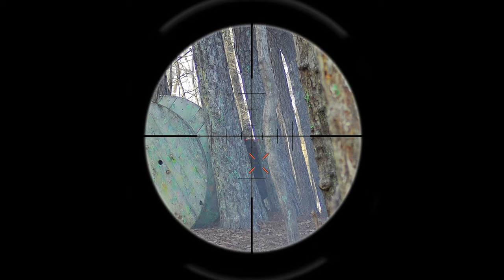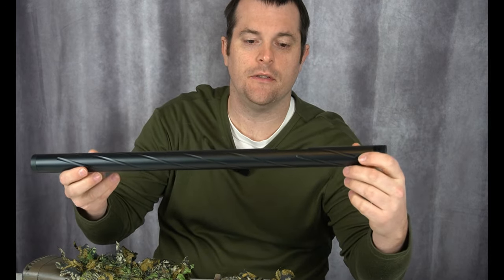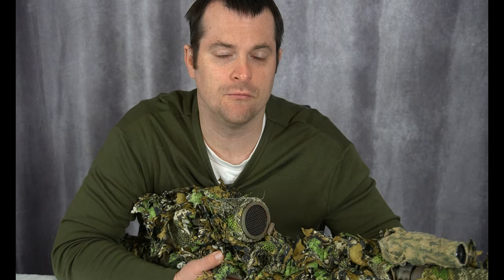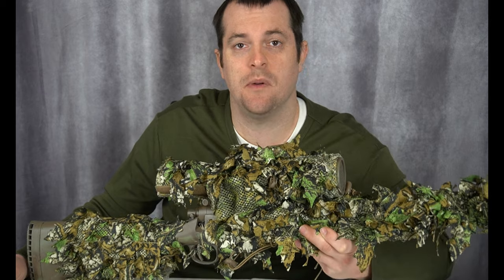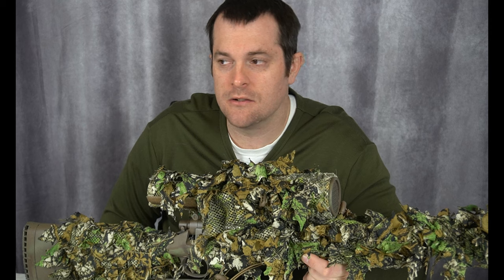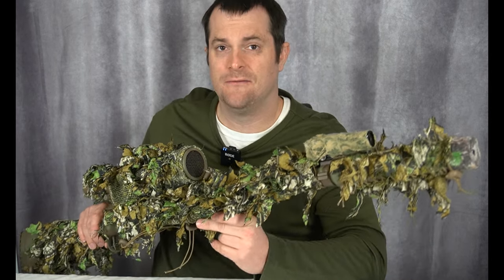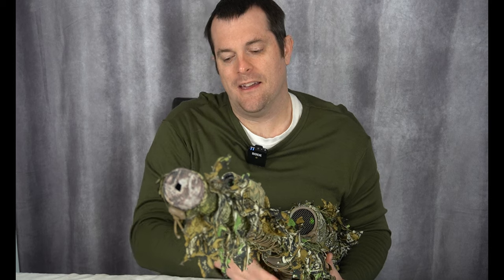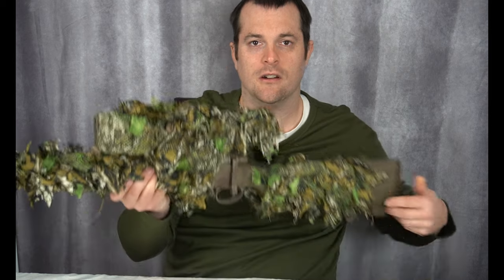Best Airsoft Sniper Rifle Upgrades - Do This and Shoot Better !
The best airsoft sniper rifle upgrades to vastly increase your airsoft sniper rifle's performance.  Many of the best upgrades to make to your airsoft sniper rifle are inexpensive and easy to do yourself.  If you want to shoot better, these are some of the best airsoft sniper rifle upgrades you can make.

I have been tinkering with my airsoft sniper rifle for a bit over a year now and made several upgrades along the way.  I am extremely pleased with how these upgrades have improved my airsoft sniper rifle's performance.  Modifying your airsoft sniper rifle to make it your own weapon is both allot of fun and extremely rewarding once you get things working like you want them.  In today's video, I go over the upgrades I have made to my sniper rifle and talk about how these upgrades have been helpful in making my airsoft sniper rifle into the best that it can be.

If you'd like to see some gameplay of this sniper rifle in action, check out another video of mine